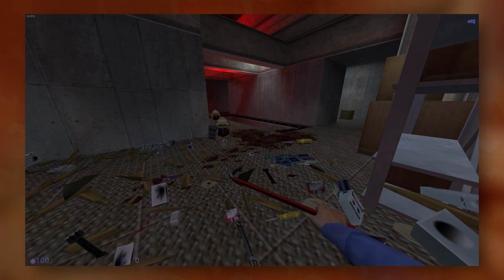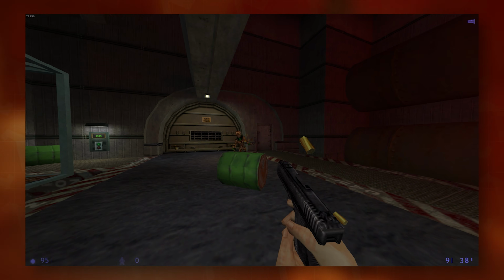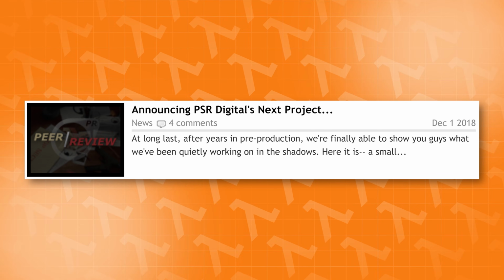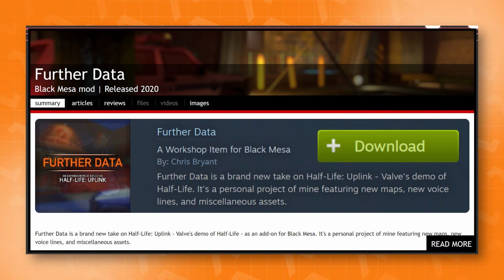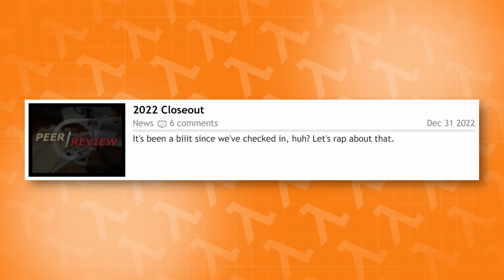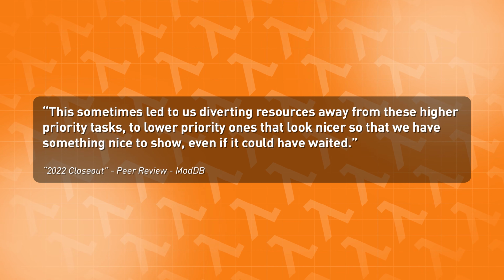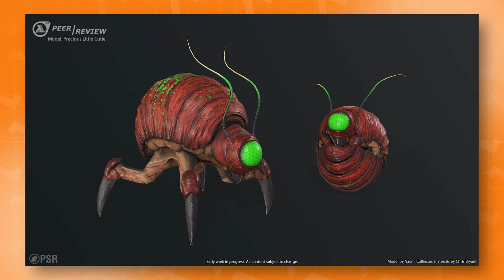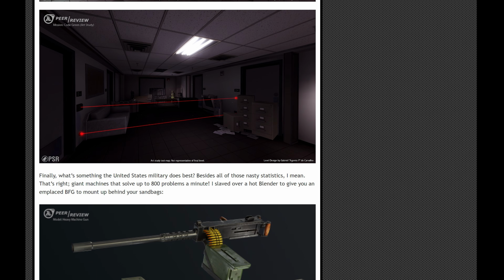Half-Life: Decay is getting A FAN REMAKE! - Peer Review Update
A HUGE thanks to the amazing team from Military Conflict: Vietnam for covering our hosting costs this month! ❤️

"Those Monsters (Do You Feel It) (Intstrumental) (I hate how long this title is and how it didn't fit properly in the end screen grrrrr)" by Ooyy & Nbhd Nick

LambdaGeneration - The Ultimate Valve Community